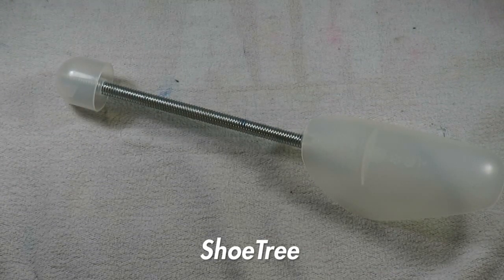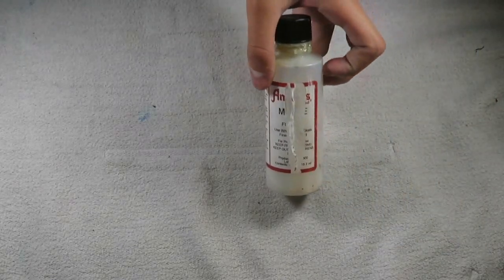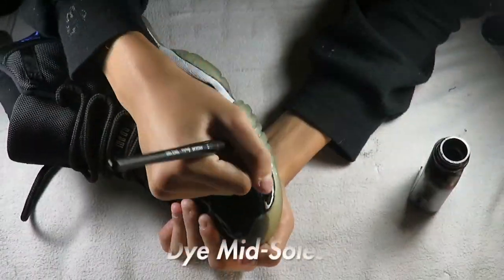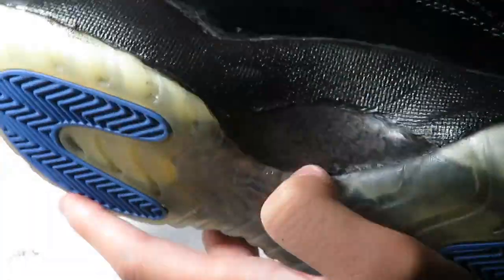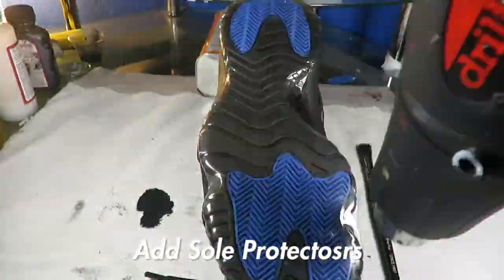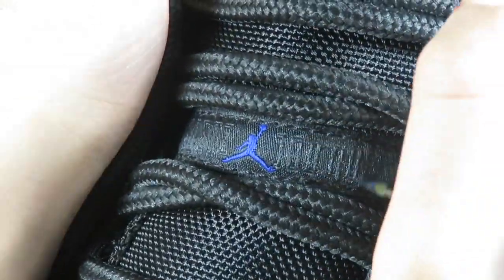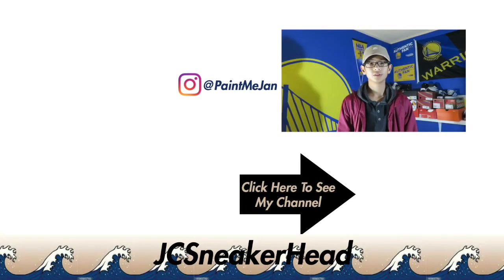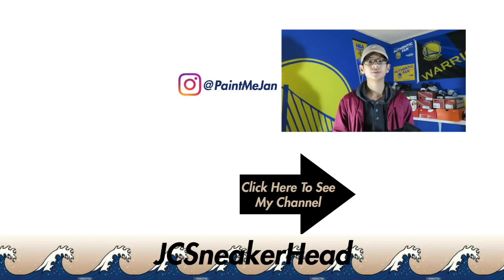Space Jam Restoration Custom!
Before I did this custom some guy messed up a pair of space jams by customizing them, so In this video I blacked them out. This was an order from my customer.